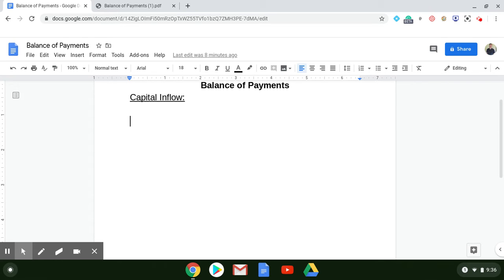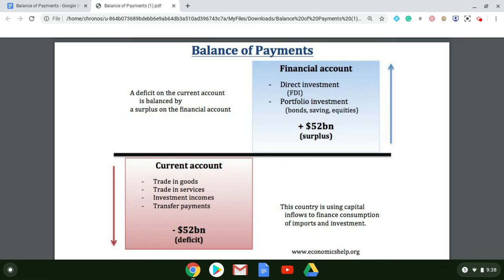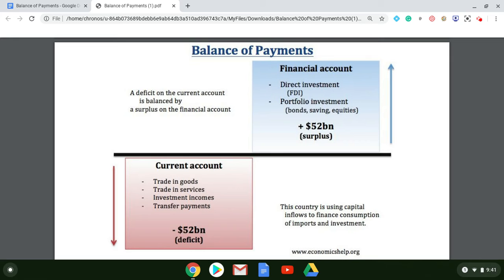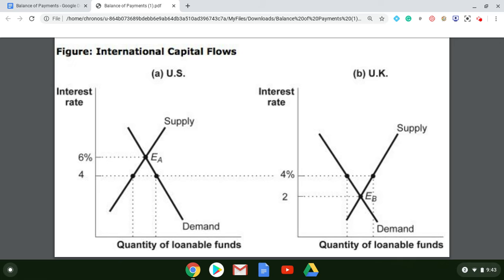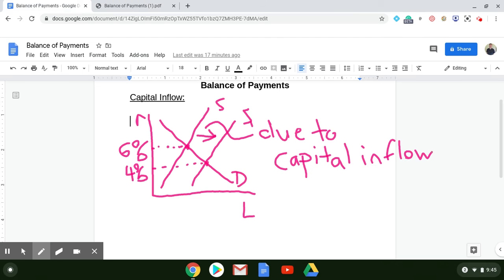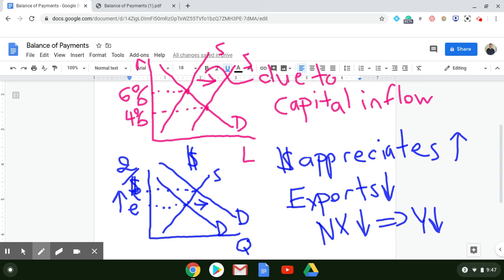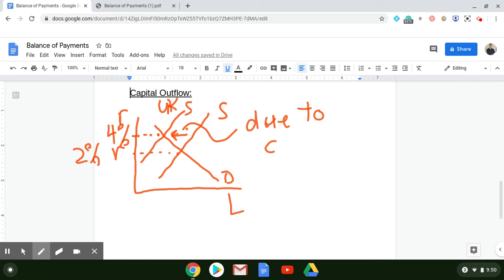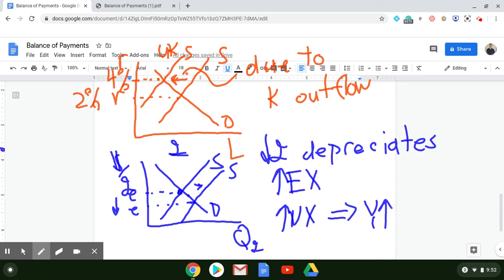Balance of Payments